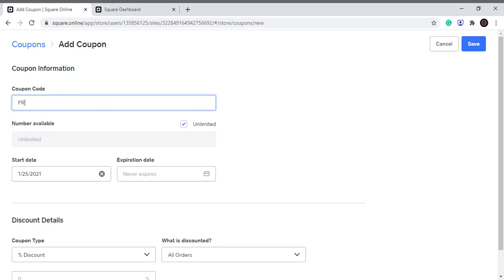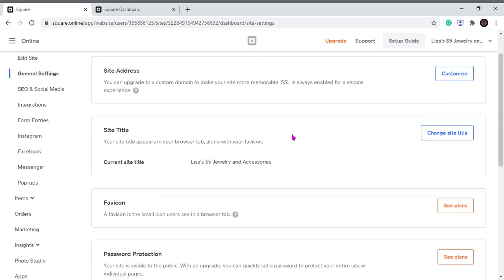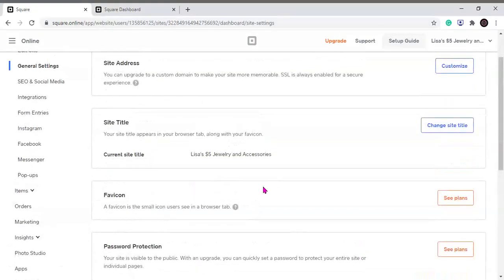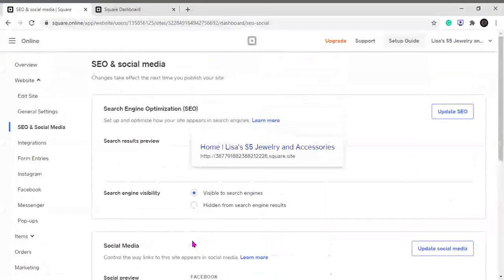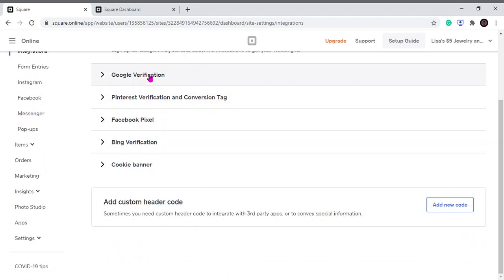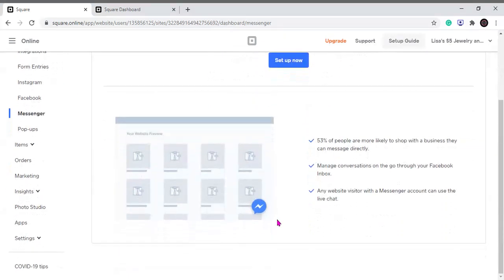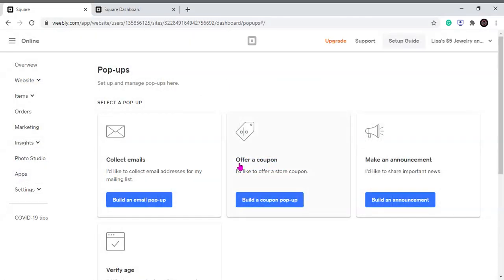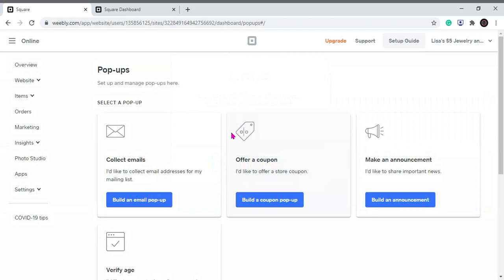Website and Items Tab by Lisa's $5 Jewelry and Accessories-Part 5 in setting up a Square Store!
In this video we will cover the ins and outs of the website and items tab of your square store dashboard.